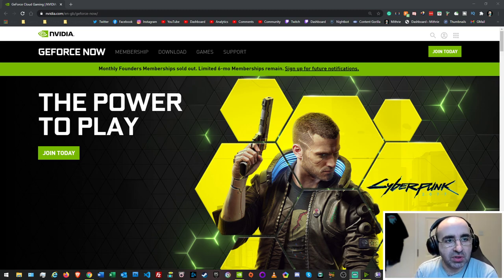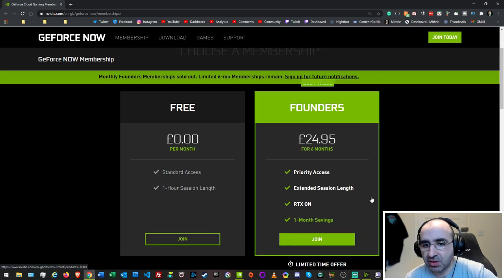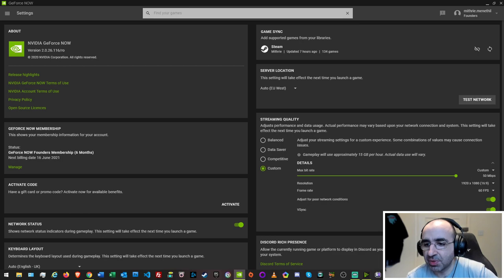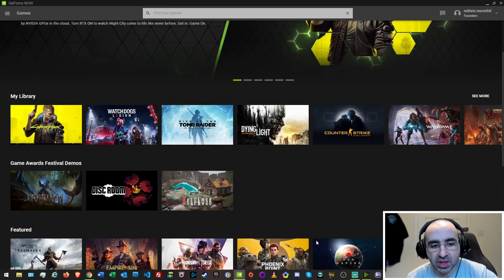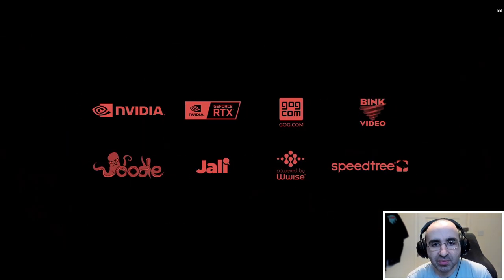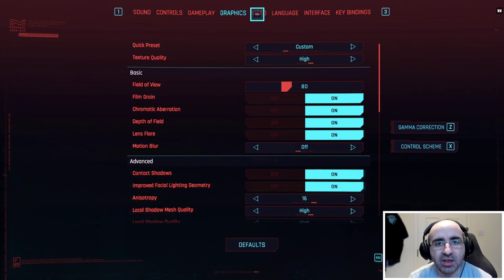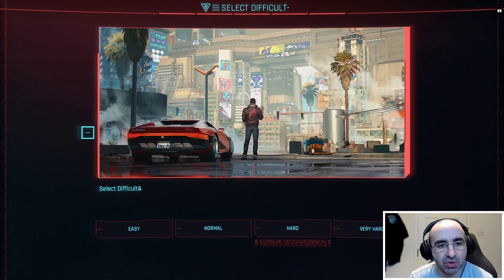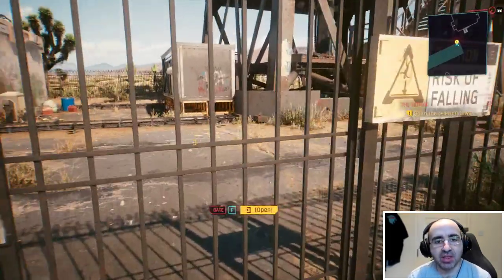Cyberpunk 2077 GeForce NOW Tutorial Guide (Beginner)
In this video, I explain how to get Cyberpunk 2077 to work with the cloud streaming platform GeForce NOW. I also show an example of how the game looks with the maximum possible settings at 1080p 60 fps with Ray Tracing on and set to the maximum (Ultra).

You need to own the game on either Steam, Epic Games Store or GOG to use it with GeForce NOW. I also explain how GeForce NOW compares to Google Stadia.

Cyberpunk 2077 Amazon Store *:
PC

00:00 - Intro
00:14 - Please Like, Subscribe & Ring The Bell
00:24 - Cyberpunk 2077 GeForce NOW Tutorial Guide
06:24 - Cyberpunk 2077 Settings
09:48 - Cyberpunk 2077 Gameplay
11:54 - Cyberpunk 2077 Car Chase

Mithrie